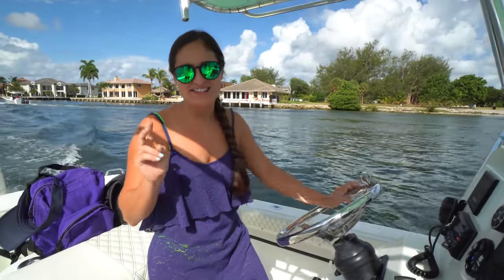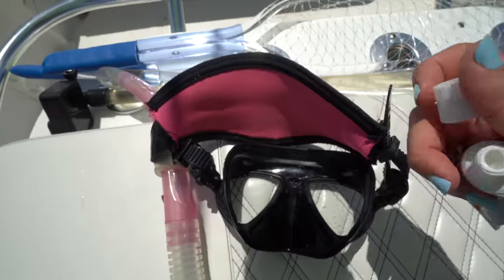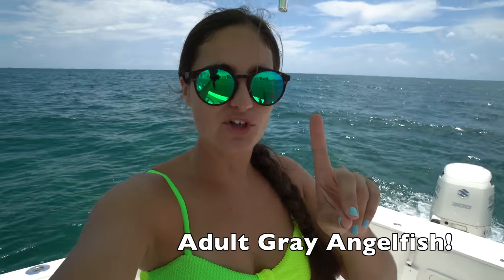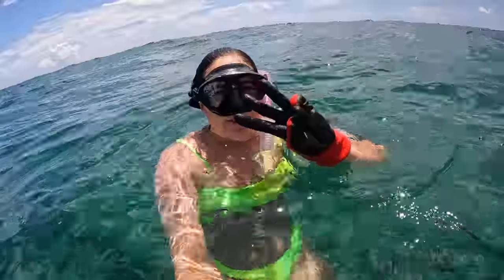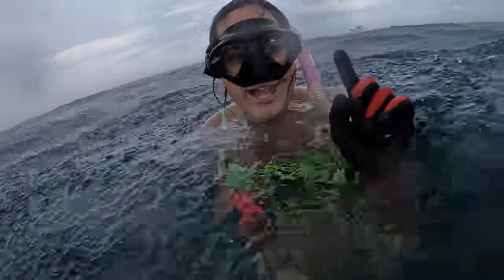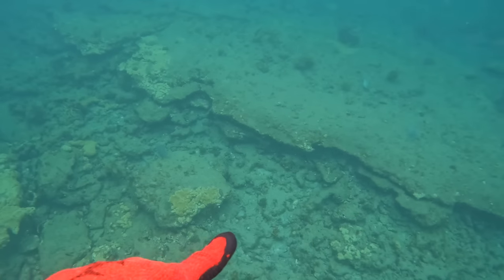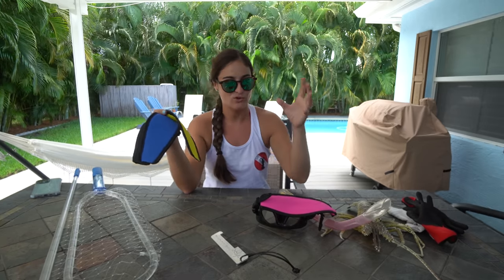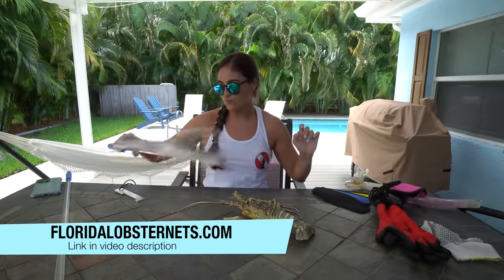FLORIDA LOBSTER SEASON 2022!! HOW TO! Snorkeling Beautiful Reefs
Everything you need to know for Lobster Season!
We go out scouting for lobster mini season which is less than 10 days away! We find a couple dozen lobsters and find some beautiful reef fish! I try to give you as many tips as possible to help you be successful this lobster season! Be prepared this season and stay safe!

COOKING FAVORITES
➤ The Crab seasoning we always use: JO Seasoning

➤What I use to film with:
Sony A6400
Mic for camera
Gopro hero 10
Gopro clamp accessory
Adapter for laptop
External Hard Drive, portable